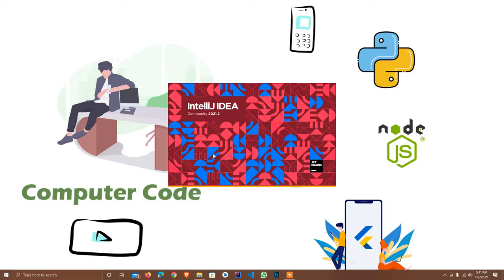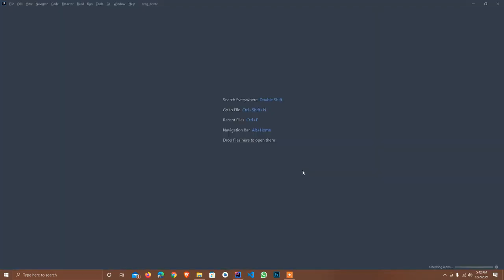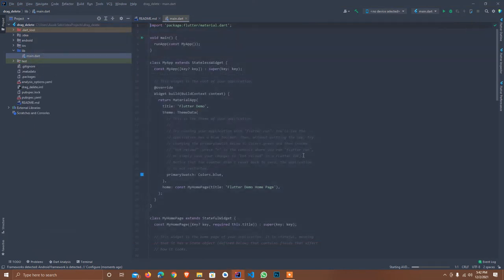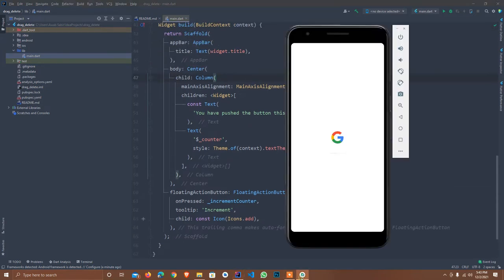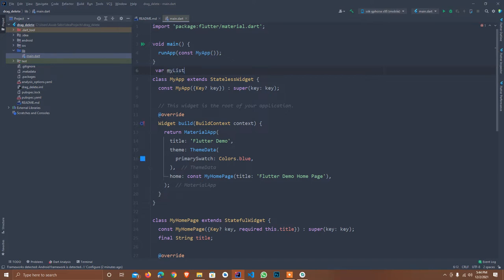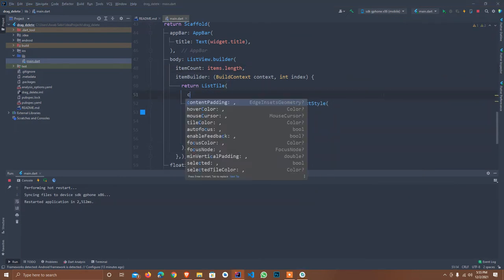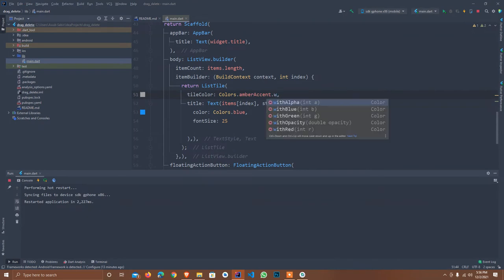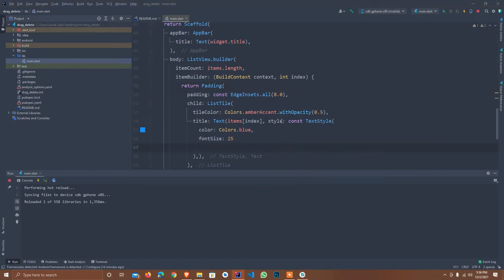Swipe to Delete in Flutter | Computer Code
Swipe to Delete List in Flutter | Computer Code
Drag and delete items from a list in flutter  and how to generate a dynamic list using dart language
Flutter Tutorial - Drag & delete items from the list In List View 2022
Swipe to delete with Undo in Flutter

flutter,
flutter custom tab bar,
flutter custom tab,
flutter tutorial,
flutter tabbar,
flutter tabbarview,
flutter tabbarview example,
flutter tabbar tutorial,
flutter widgets,
flutter refresh listview,
flutter refresh page,
flutter refreshindicator,
flutter refreshindicator example,
flutter refresh listview builder,
flutter refresh list,
flutter pull to refresh,
flutter pull to refresh example,
flutter pull to refresh listview,
flutter app